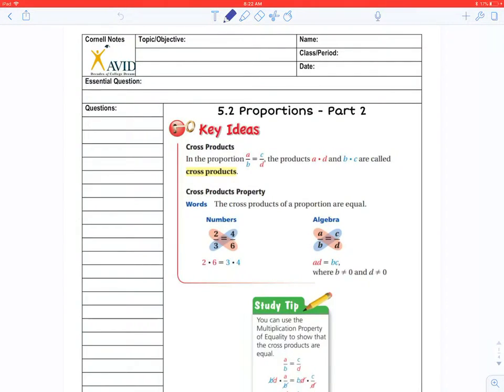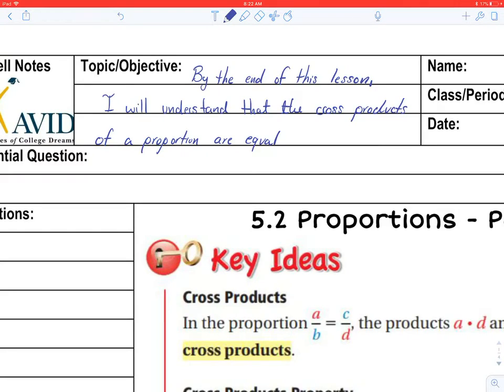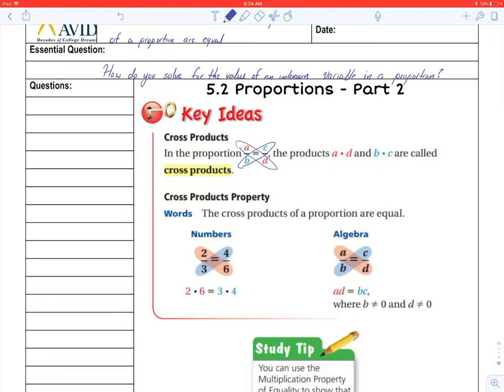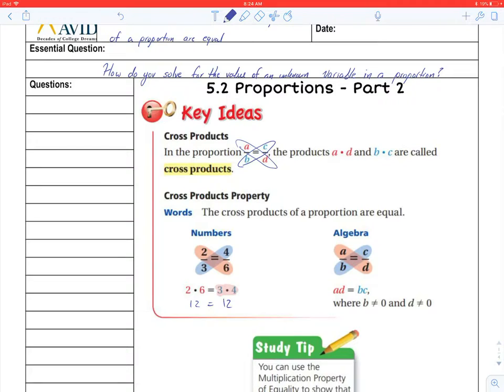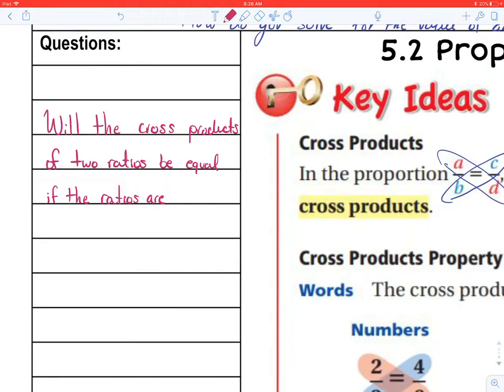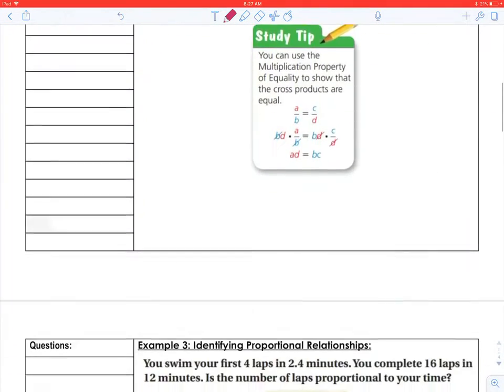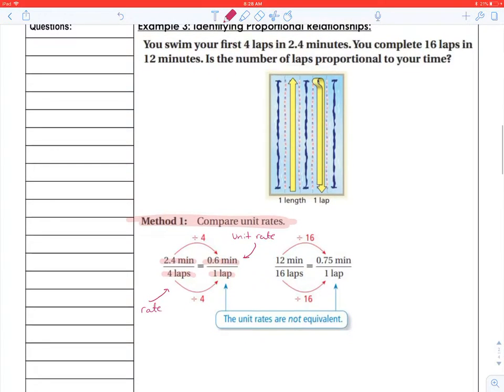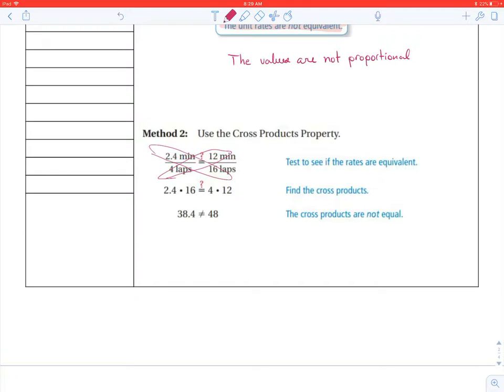5.2 Lesson Notes P3